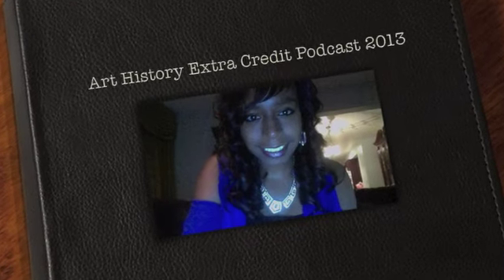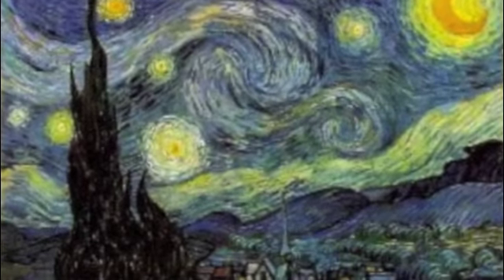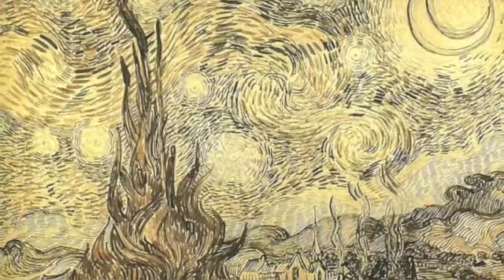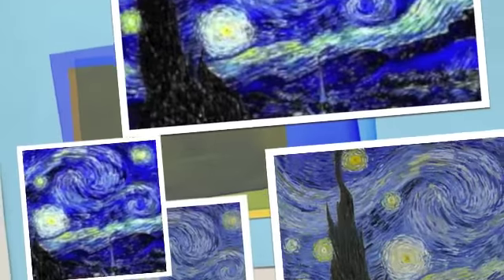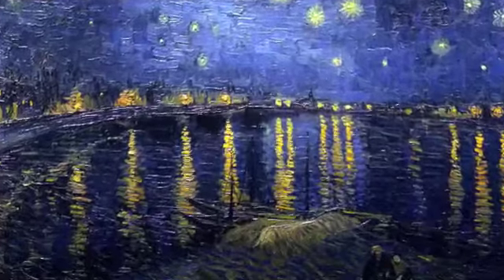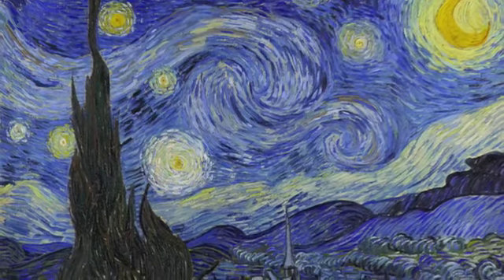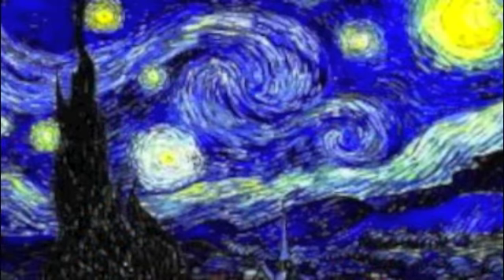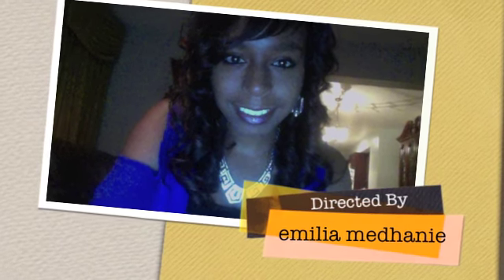Starry Night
Full Sail University Art History Project About the Starry Night Painting.